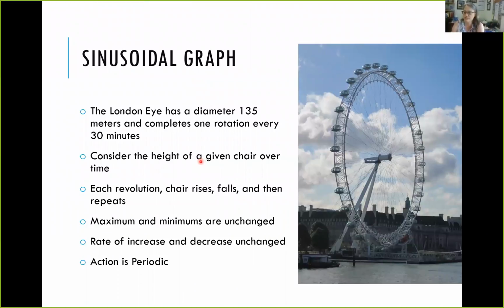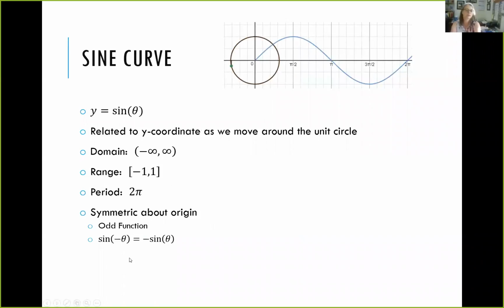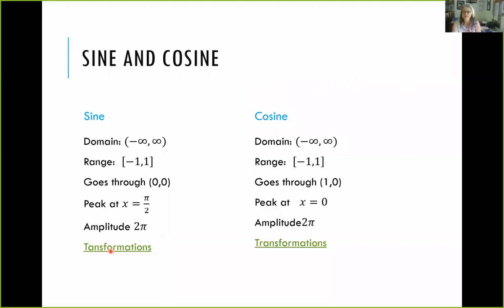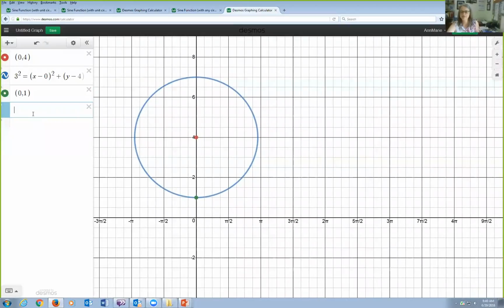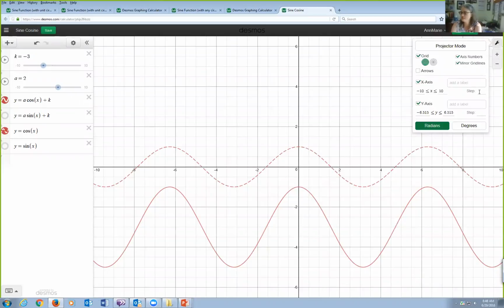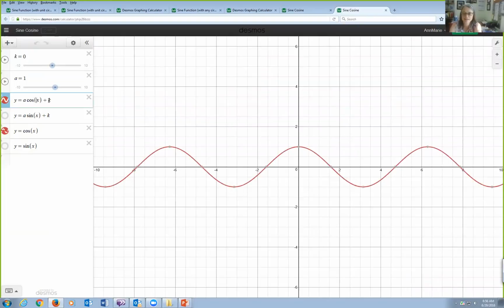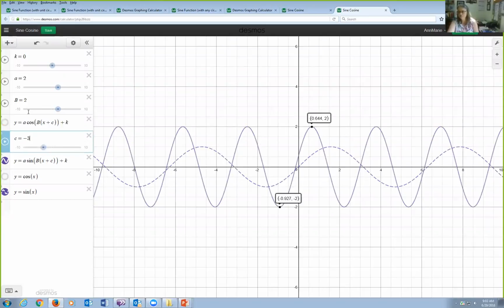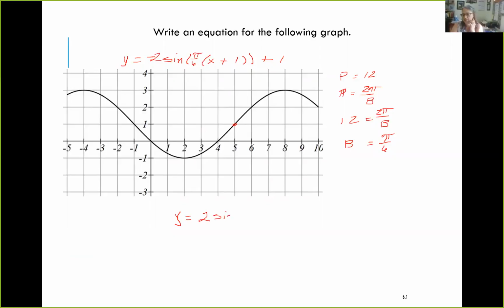Section 6.1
Sinusoidal Graphs